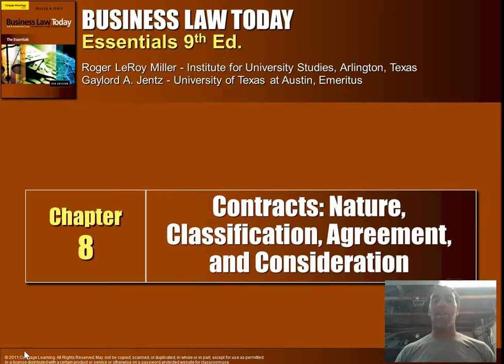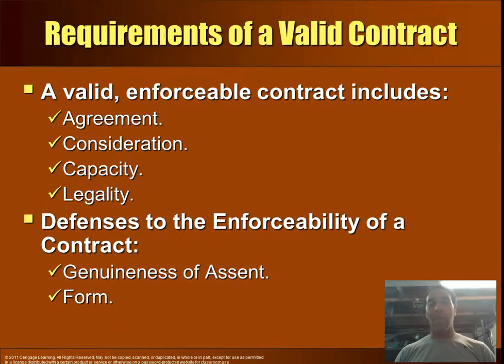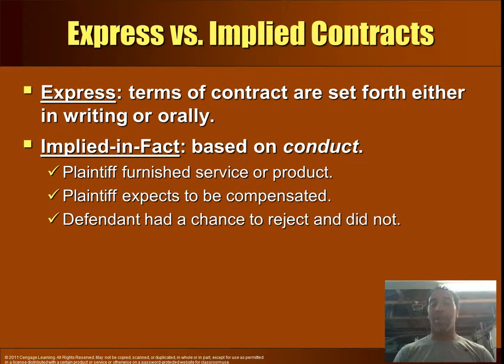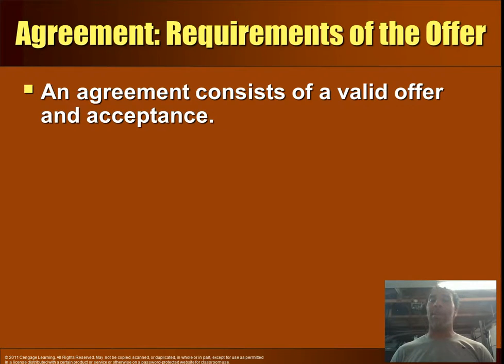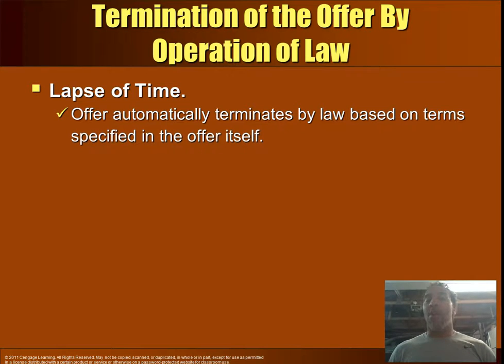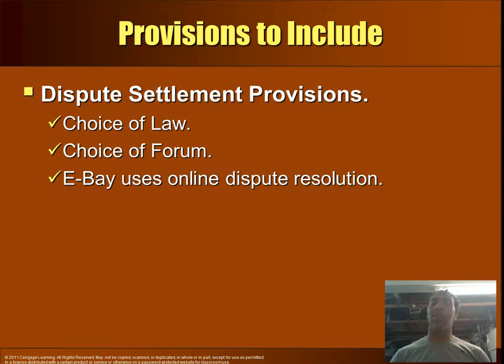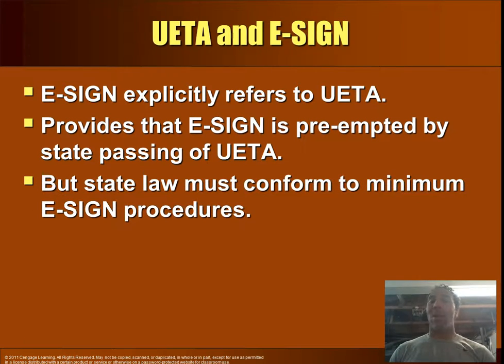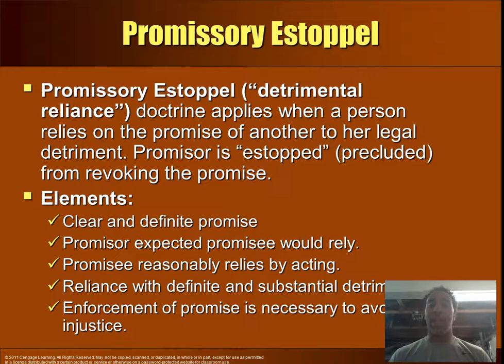Business Law Chapter 8